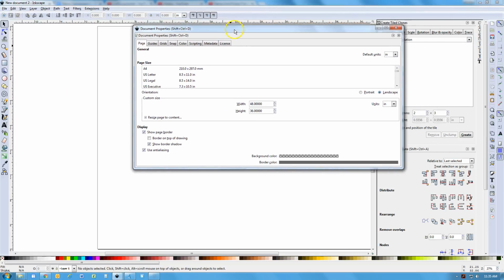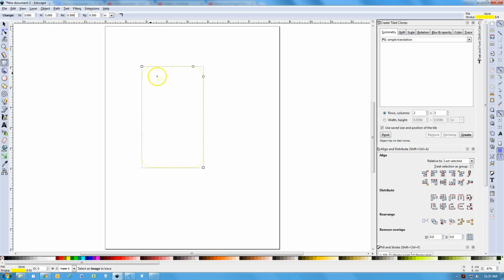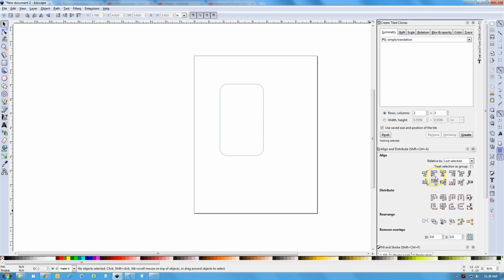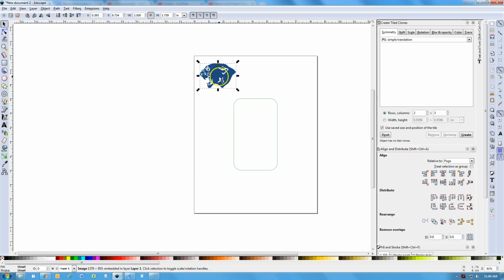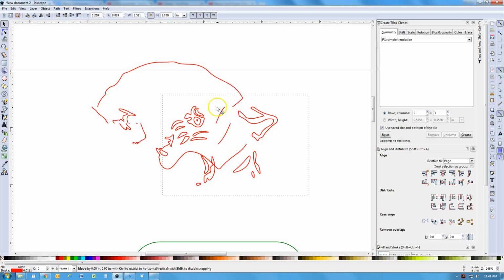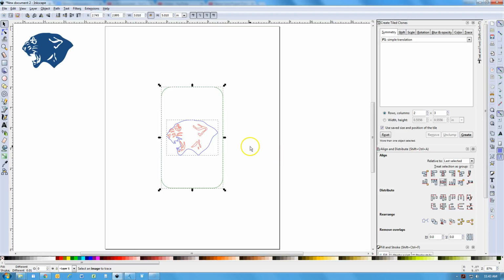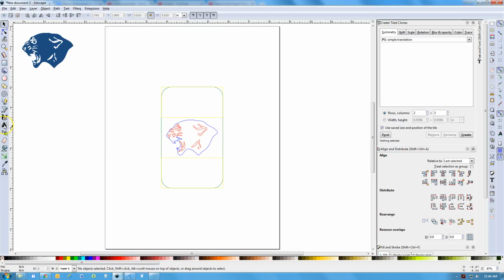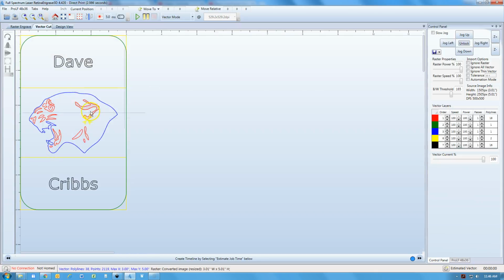Name Card Tutorial